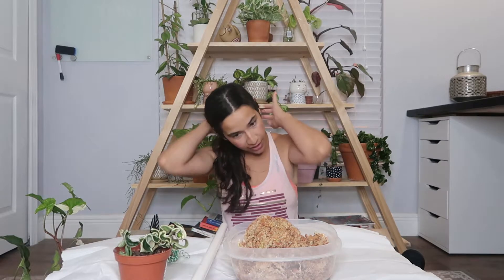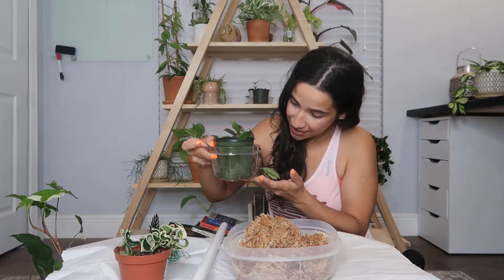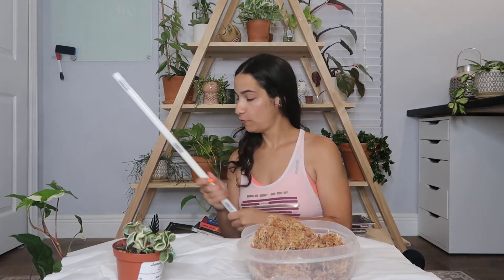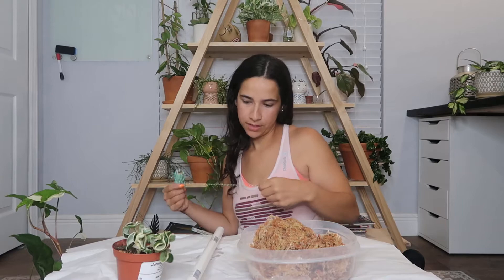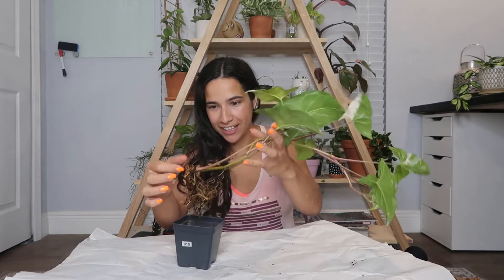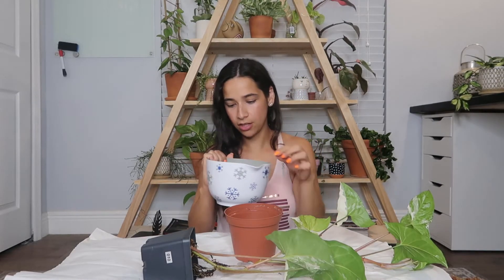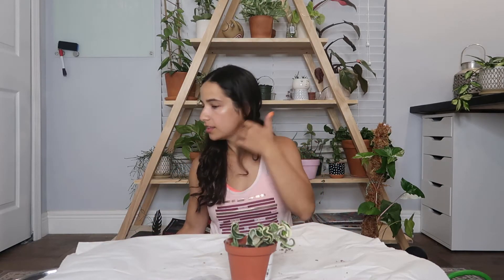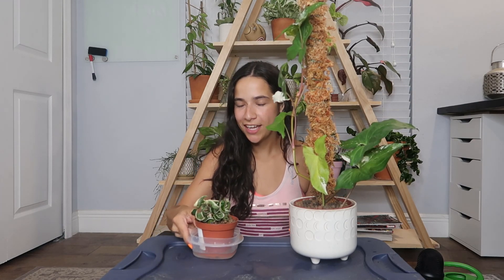Making A Moss Pole for the first time (& testing Passive Hydro/Leca)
Hey friends!
Thanks for joining me. Today, I'm repotting my syngonium albo that I unboxed a couple months back. She was in desperate need of a new home and figured we'd give leca a try.

Please view the following resources:
Antiracism Resources:
Search your local bail fund!

Thanks for stopping by & please come back again soon!